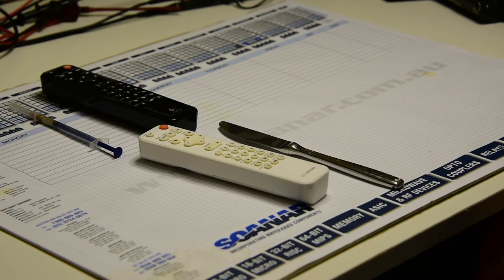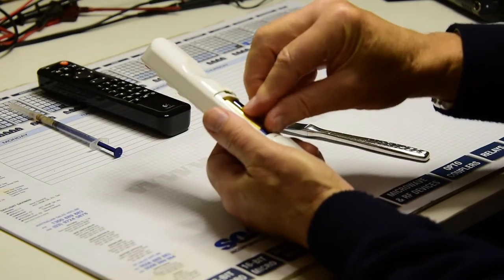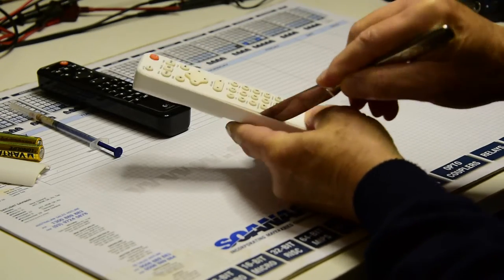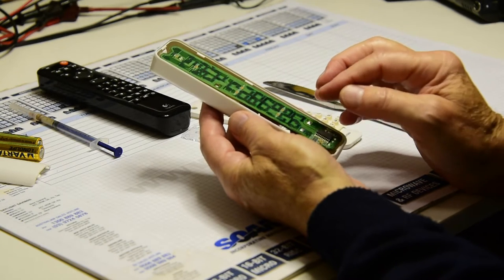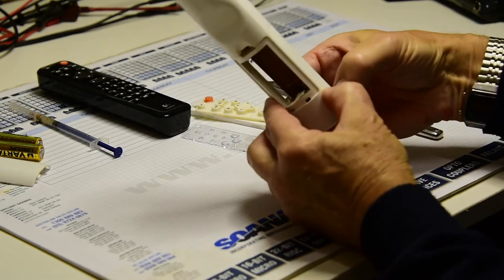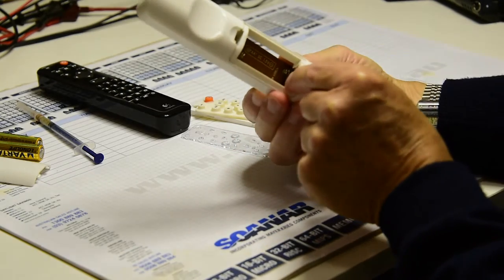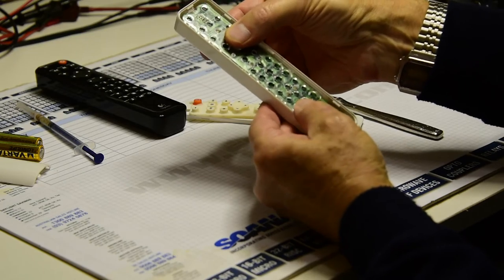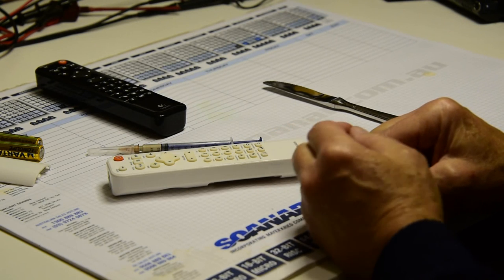Squeezebox 3 ('Classic'; SB3) remote opening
How to open a  Squeezebox 3 ('Classic') remote control, for repairs.
(Apologies for the banging in the audio background - a house is being built right next door!)